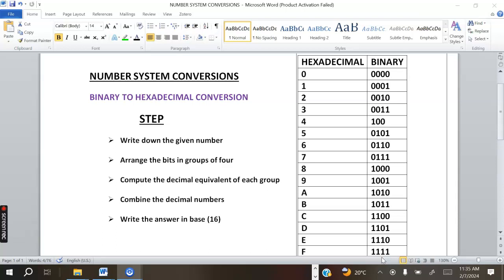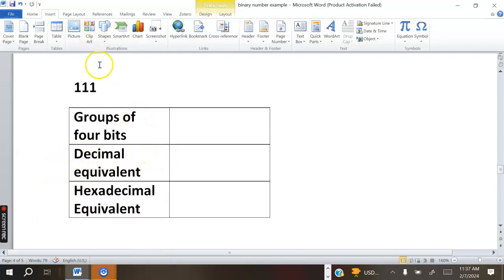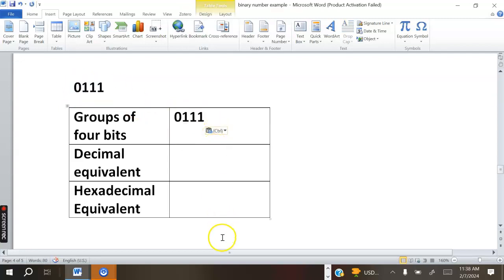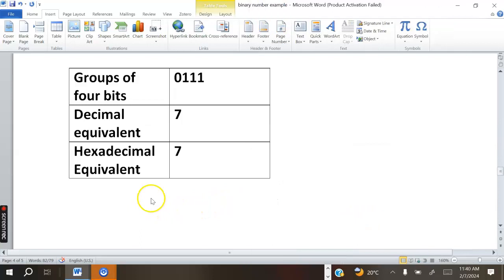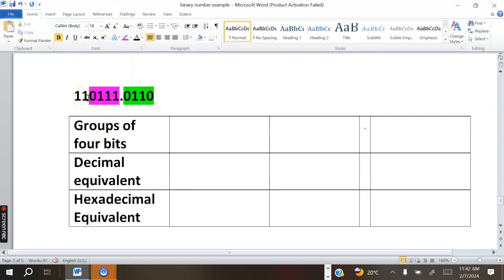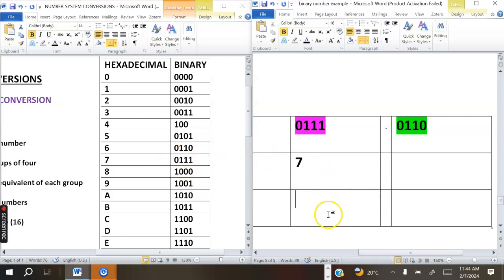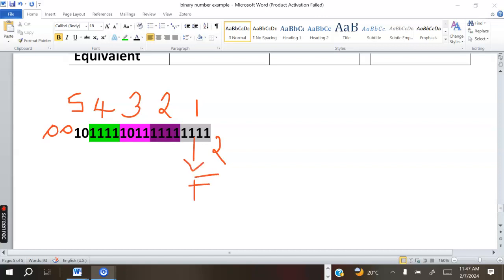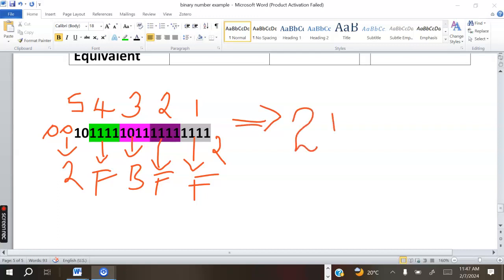How To Convert Binary to Hexadecimal - Computer Science